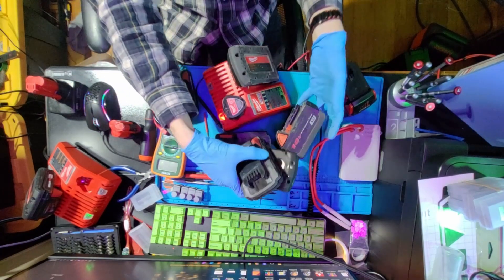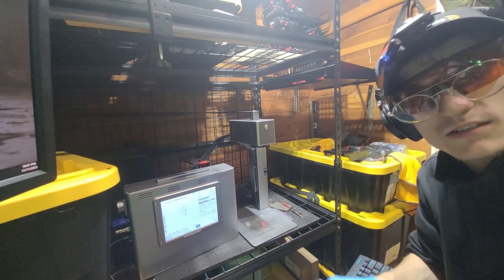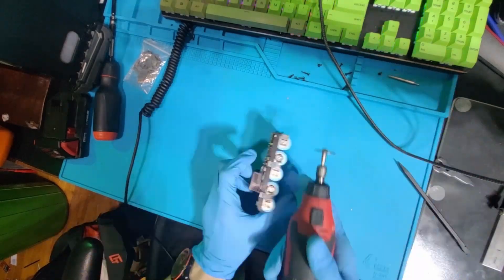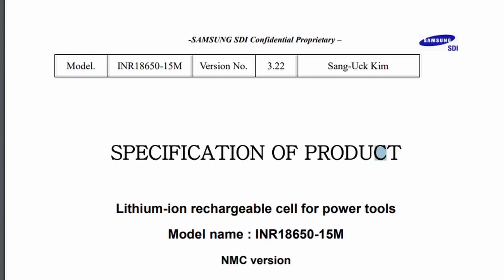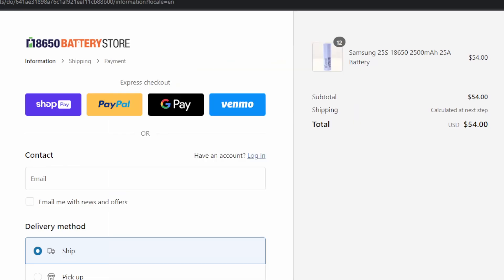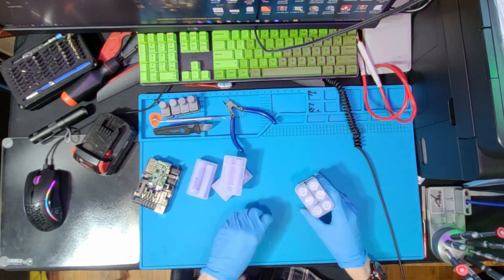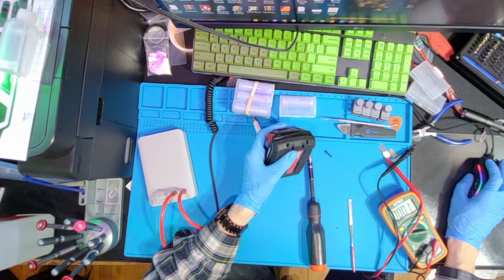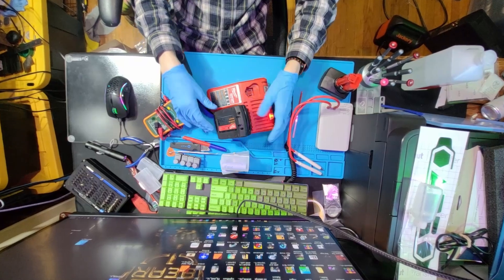Refurbishing a Dead Milwaukee m18 - Back to four bars!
replacing the cells inside a discarded 1.5ah m18 battery pack!

i am a trained professional, do not attempt without proper training and safety precautions . lithium ion batteries are hazardous.
please note many safety precautions i took were not explicitly shown.
 e.g. : a class D fire extinguisher.